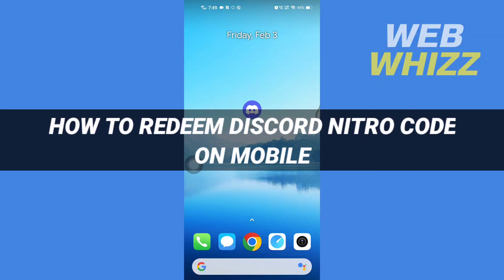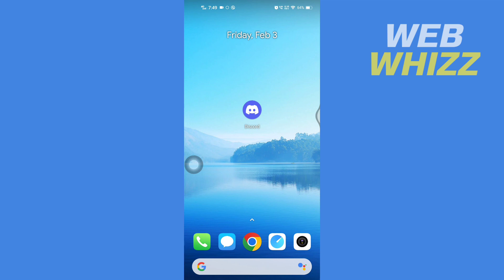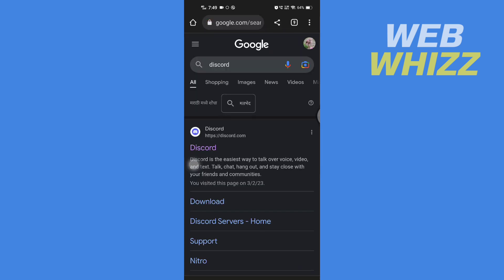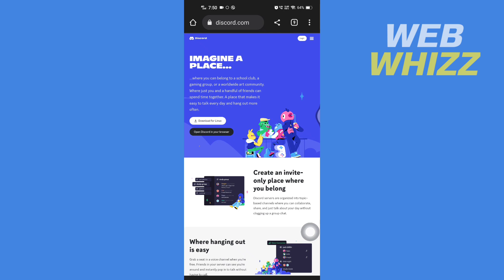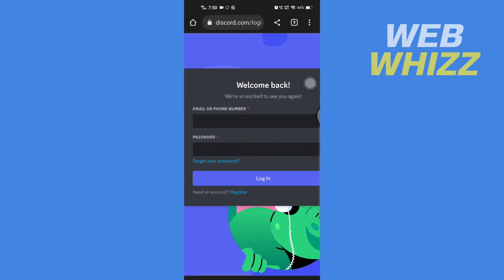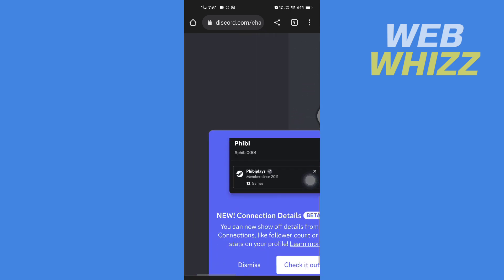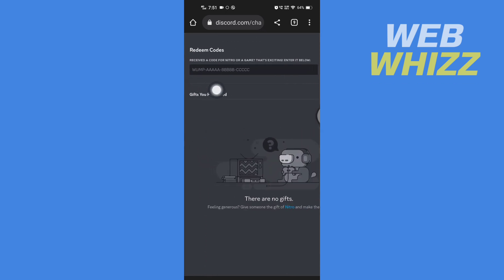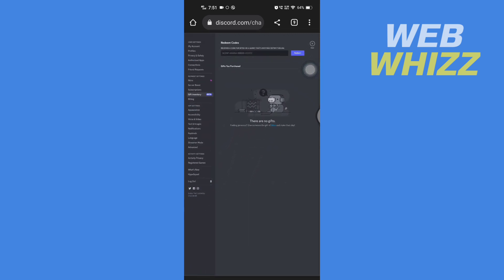How to Redeem Nitro Code on Mobile - Easy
How to Redeem Discord Nitro Code on Mobile Phone App